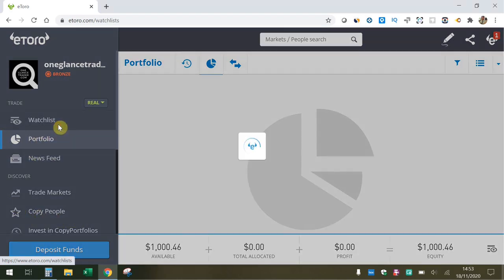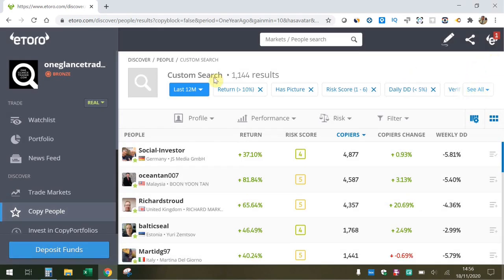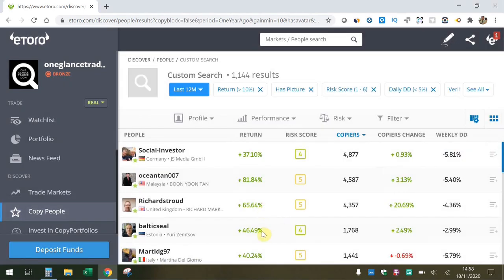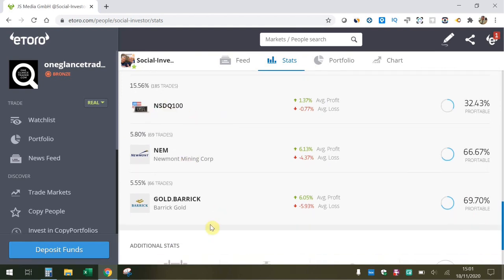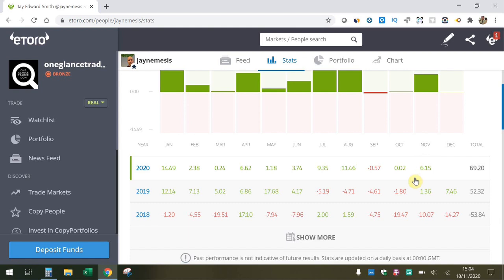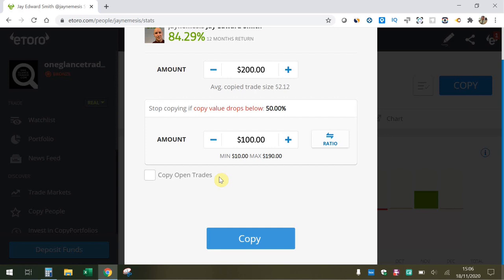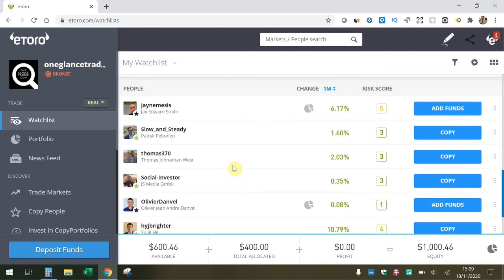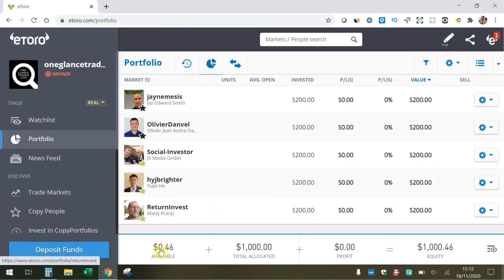I Invested $1,000 Into eToro Copy Trading | Copy Investing Journey [EP01]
eToro is a multi-asset platform which offers both investing in stocks and cryptoassets, as well as trading CFDs. Please note that CFDs are complex instruments and come with a high risk of losing money rapidly due to leverage. 67% of retail investor accounts lose money when trading CFDs with this provider. You should consider whether you understand how CFDs work, and whether you can afford to take the high risk of losing your money.

About eToro Copy Trading / Copy Investing Journey:

This is my first eToro copy trading video. eToro social trading is the world leading copy investing platform. eToro also has one of the best social investing apps making it easy to see and invest copy traders straight from your phone.

I've been asked a few times on my channel about copy trading eToro and copy trading. So I decided to document my eToro copy trading journey with investing $1,000.

My eToro trading strategy is very simple. I will take my $1,000 and split it into $200 increments, and invested into 5 social copy traders. I show you the eToro platform, how to search for copy traders to invest in and you see me invest $200 in 5 social copy traders.

What I like about the traders I've invested in is that they invest a number of instruments such as eToro crypto / forex and eToro stocks.

This journey is a formal eToro copy trading review and a eToro copy trading for beginners as I take you behind the scenes into my account and showing how to use the platform.

If you are interested in social trading forex then this etoro tutorial journey is for you.